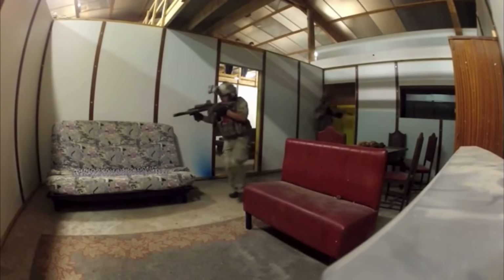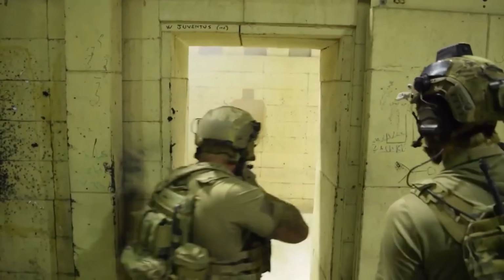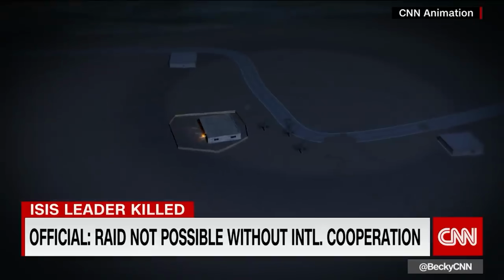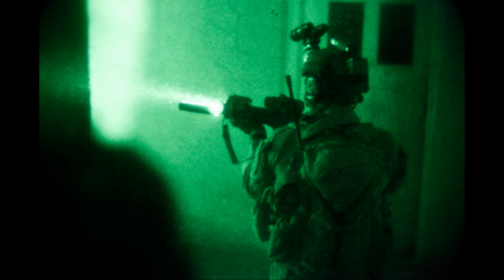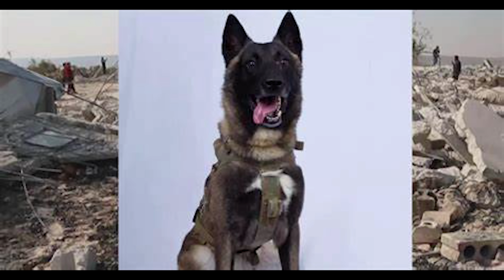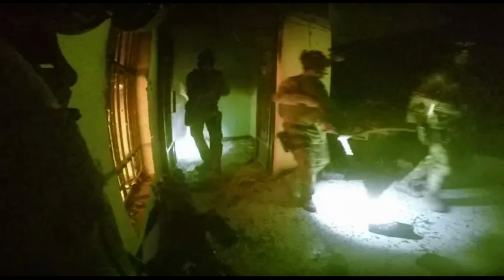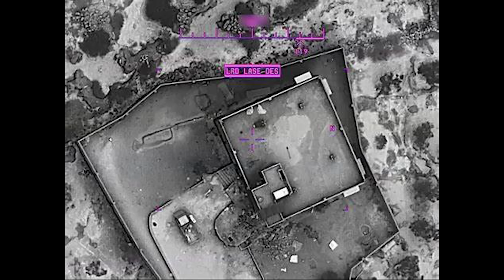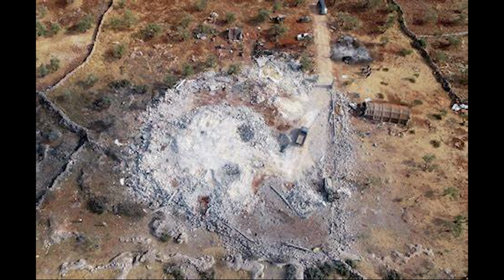DELTA Raid On Terrorist Compound (*ACTUAL FOOTAGE*) Delta Force Combat Footage - Army Ranger Footage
“Do not rejoice over me, O my enemy. Though I fall I will rise; Though I dwell in darkness, the Lord is a light for me.”
‭‭Micah‬ ‭7:8‬ ‭NASB

"Share your fears with yourself and your courage with others." - Franklin D Miller

If you enjoyed make sure you like the video, it helps me tell more stories just like this.

Video Uploaded And Owned By Jeremiah.